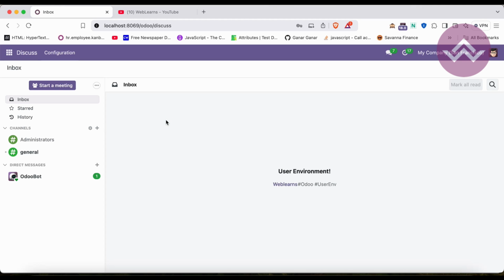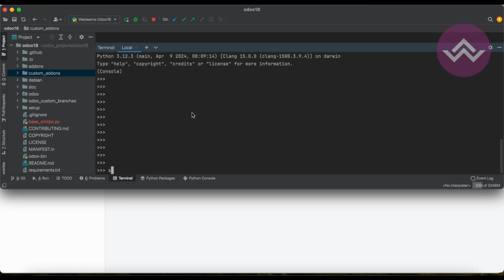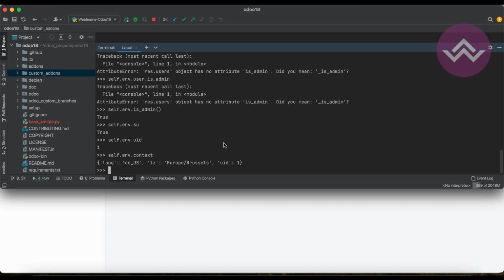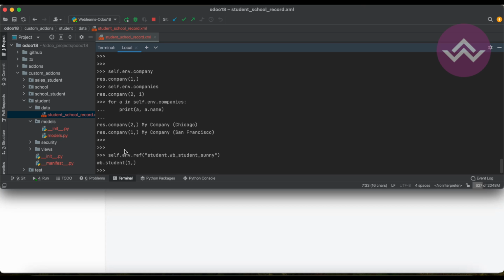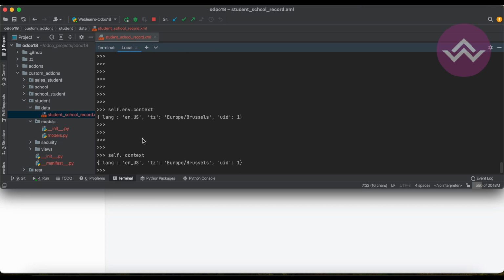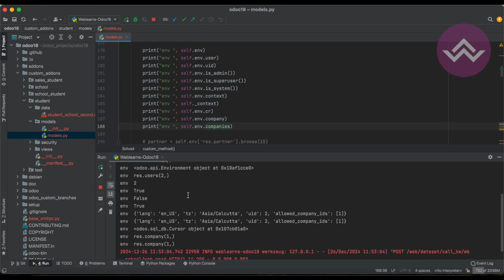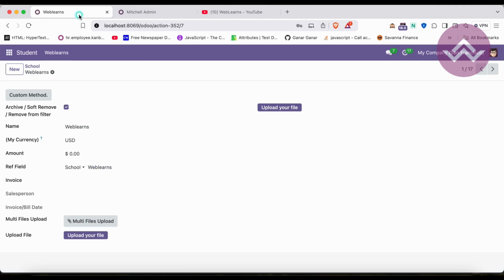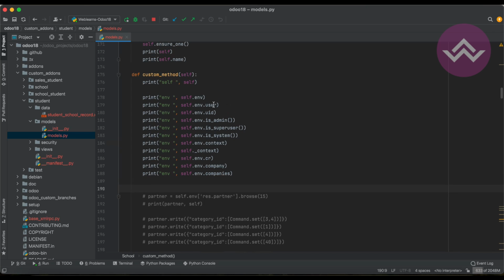Odoo Environment | Odoo Self Env in Odoo | Odoo Environment Variables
What is self in odoo. What is a record set in odoo. Odoo environment variables, How to traverse recordset in Odoo. How to initialize odoo environment. Environmental variables in Odoo. How to alter odoo environment. What is odoo self.env . User object in odoo environment. Context in Odoo. Get user language in odoo python. Get current user id in odoo python. Get current company in odoo python. Odoo database cursor. is user is sudo user, is user is admin user, system user, self.env.context, self._context, self.env.company, self.env.companies.

What is Environment of Odoo,  How to use user environment using env or self.env, user, context, cr, company, lang many more attributes user can retrieves, Please check till end of this discussion you will get lot information.

The Environment stores various contextual data used by the ORM: the database cursor (for database queries), the current user (for access rights checking) and the current context (storing arbitrary metadata). The environment also stores caches.

Available variables
self: Current Object
self.env: Odoo Environment on which the action is triggered
self.env.user: Return the current user (as an instance)
self.env.is_system: Return whether the current user has group "Settings", or is in superuser mode.
self.env.is_admin: Return whether the current user has group "Access Rights", or is in superuser mode.
self.env.is_superuser: Return whether the environment is in superuser mode.
self.env.company: Return the current company (as an instance)
self.env.companies: Return a recordset of the enabled companies by the user
self.env.lang: Return the current language code
self.env.cr: Cursor
self.env.context: Context

How to retrieve current user record set?,How to retrieve current user id.,How to get context from Odoo.,how to get company or multicompany selected from Odoo.,Retrieve user language. And many more about logged-in user.

In case you missed previous discussion about Set special commands in Odoo | [6,0,ids] development tutorial, Please check below link.

Support me :-